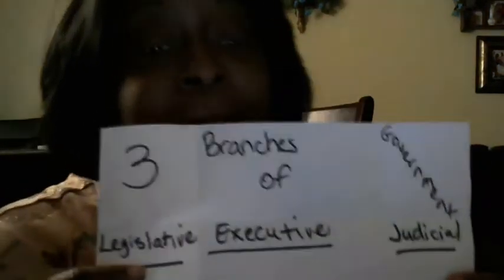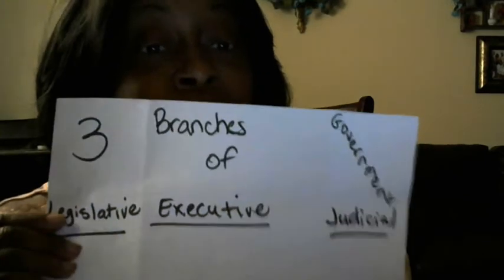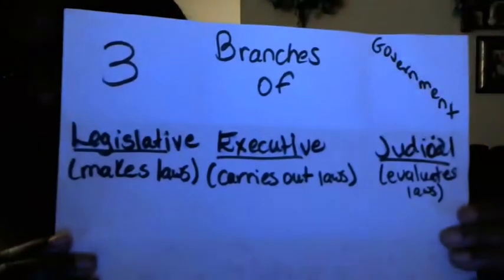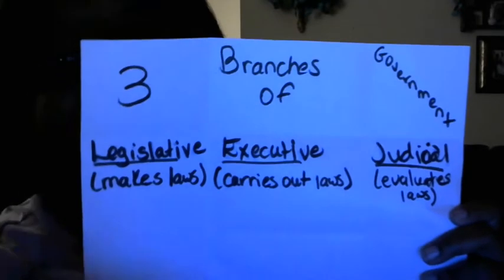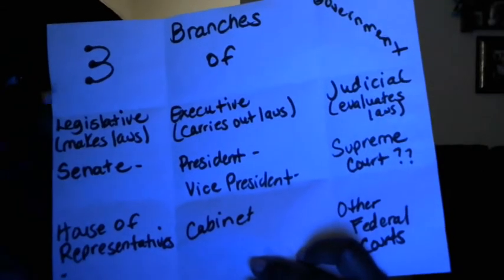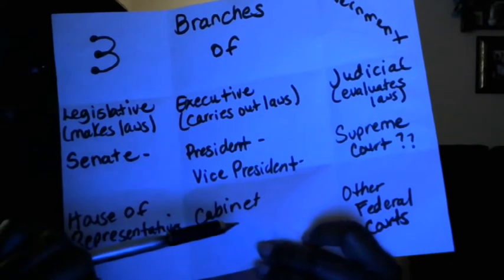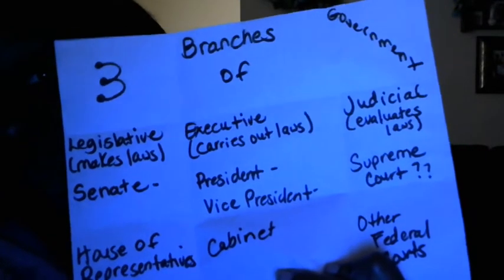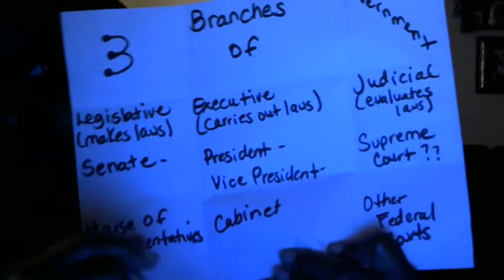WIN 20170720 18 40 06 Pro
Brief description of the 3 Branches of Government